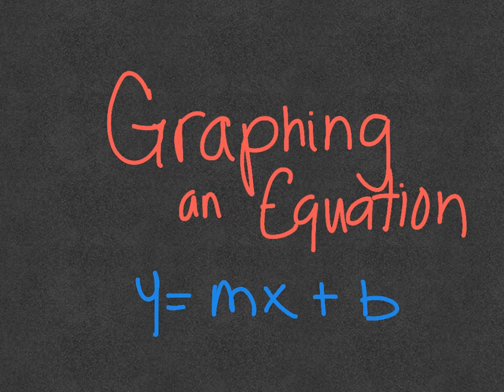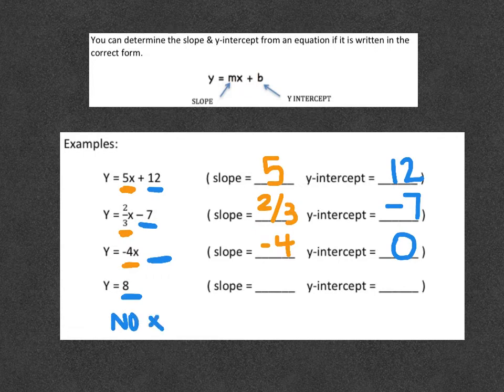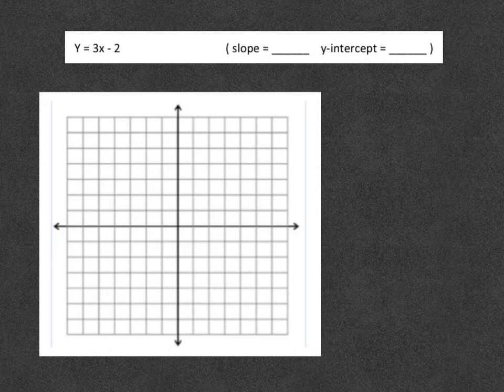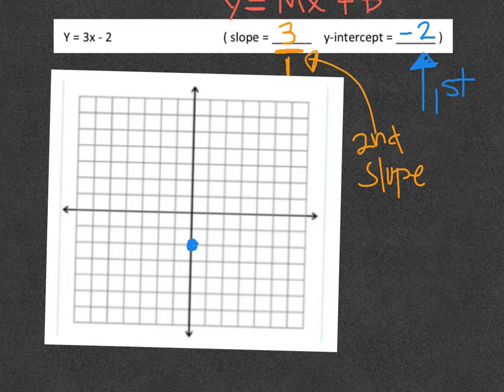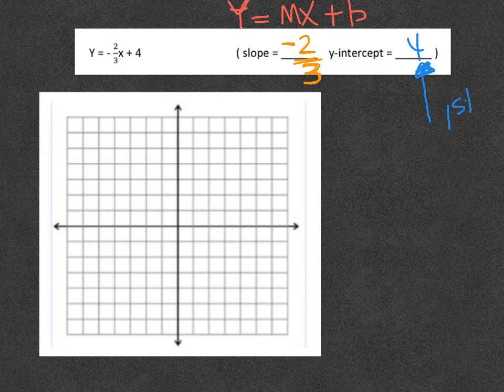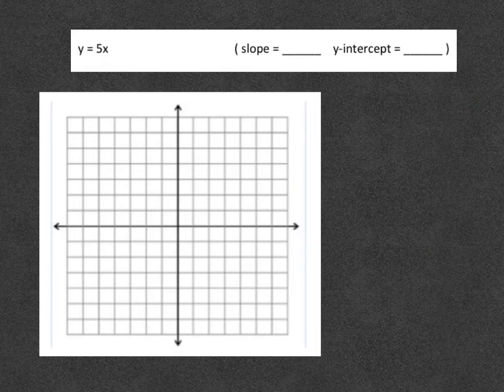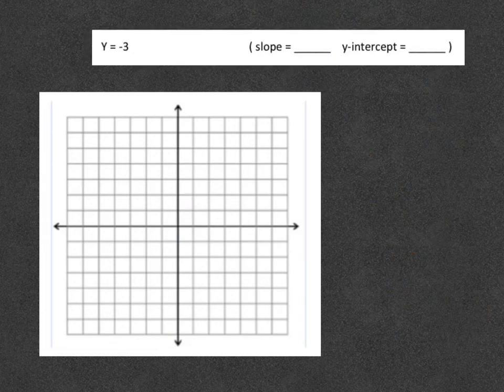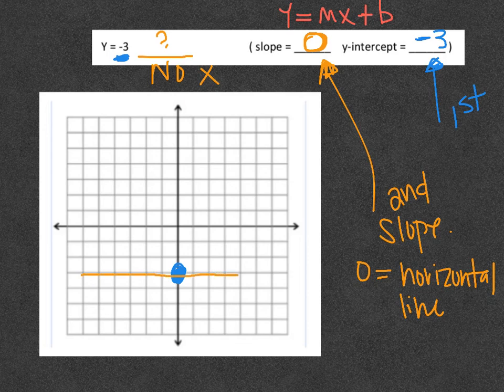Graphing an Equation Y= mx + b